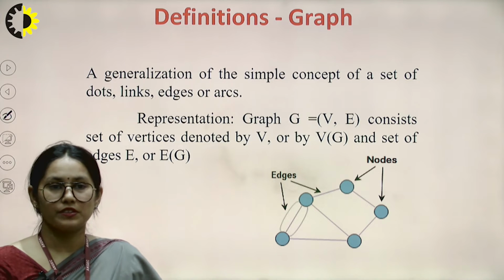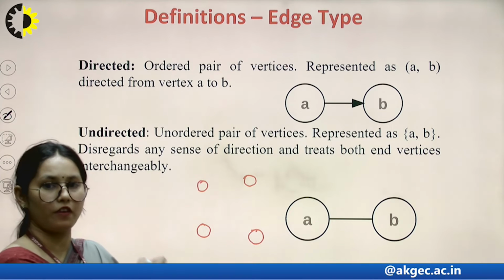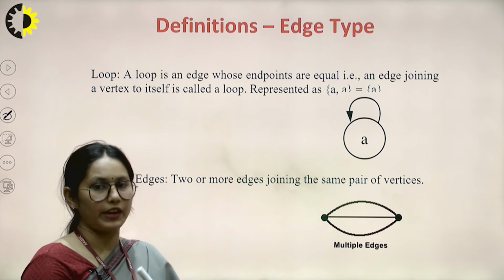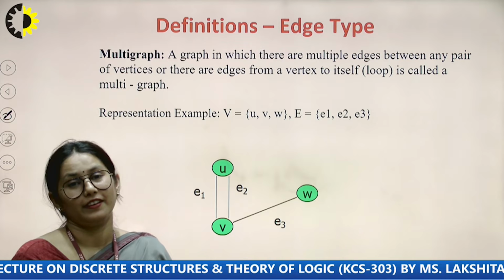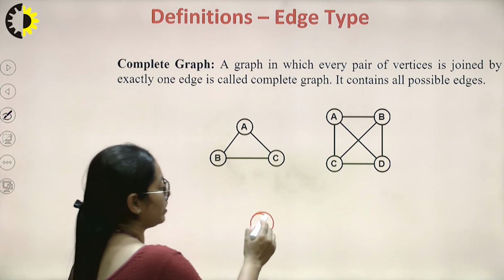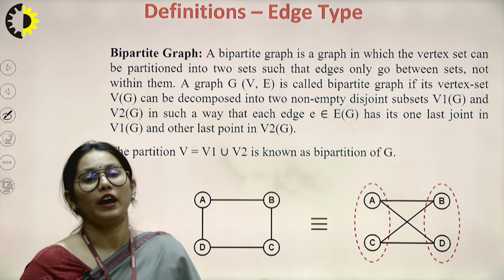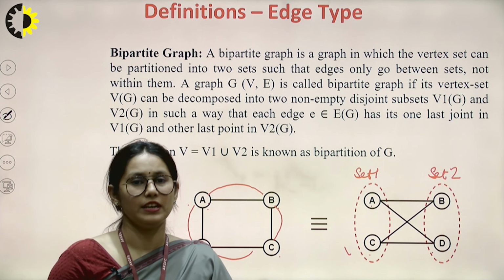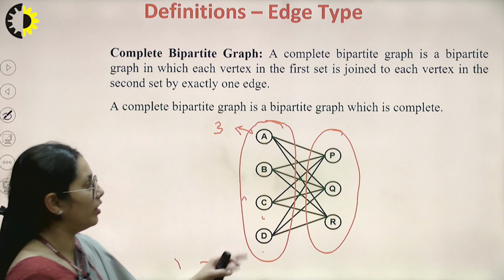DISCRETE STRUCTURES AND THEORY OF LOGIC LECTURE 02 ''Graphs Definition and terminology, Types of Gra